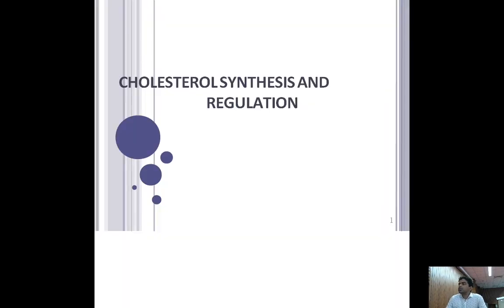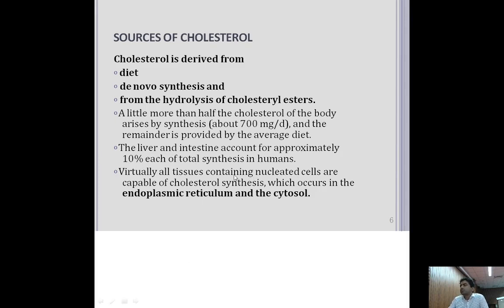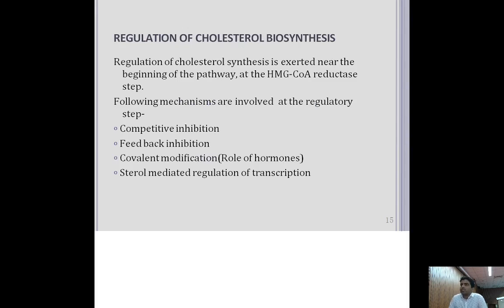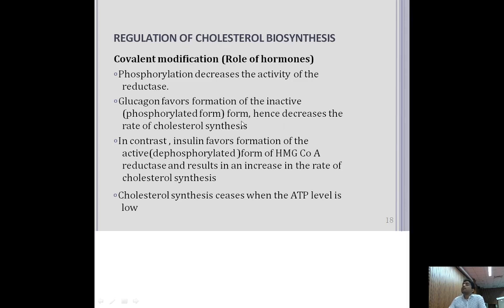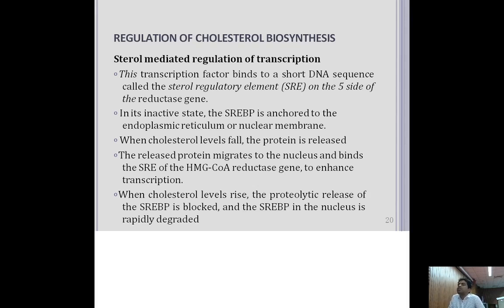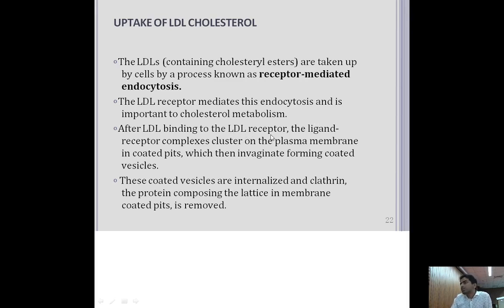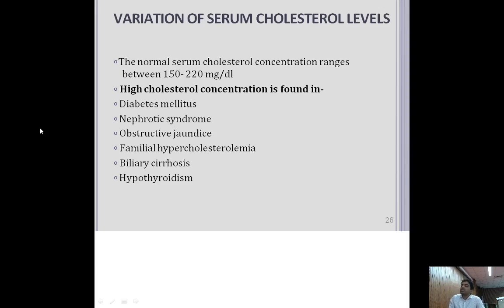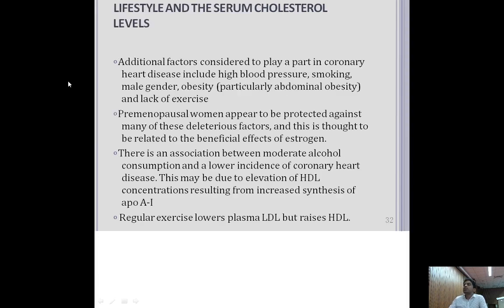cholesterol synthesis and regulation by Dr.MD Yasir, Biochemistry, NEIGHRIMS, Shillong